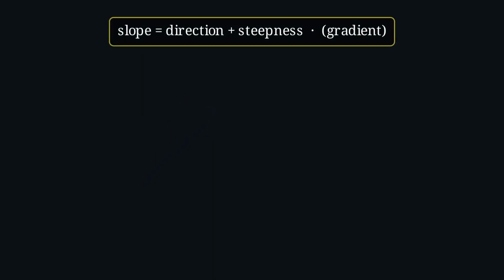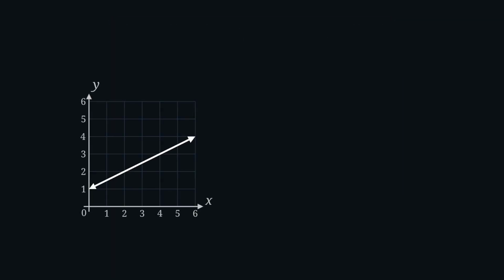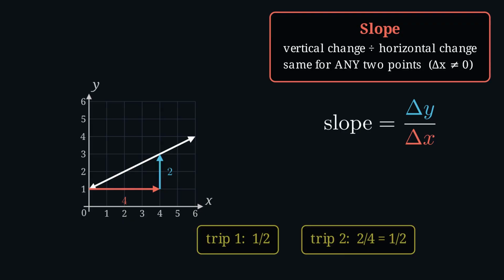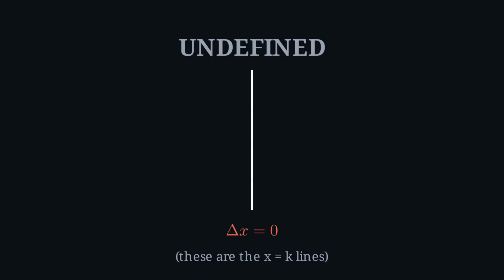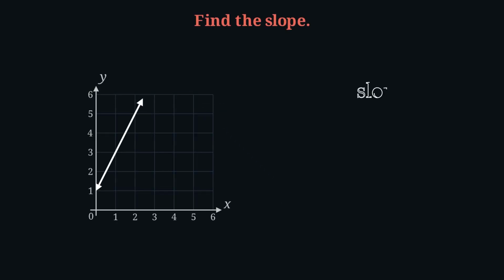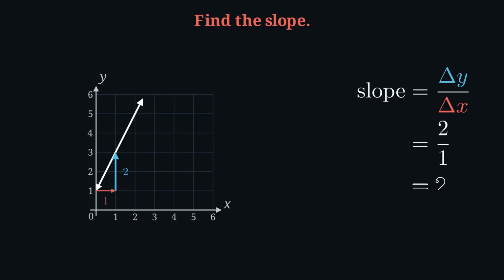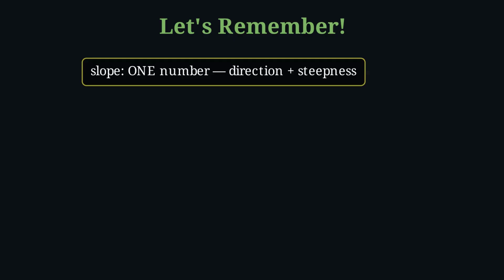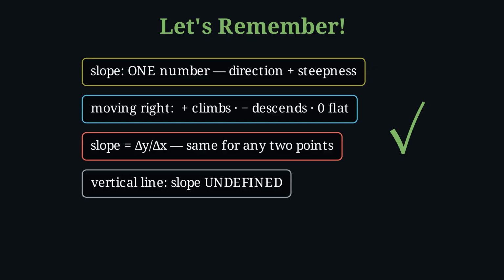Slope — The Number That Measures Steepness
Which ramp is steeper — and by HOW MUCH? Steepness is a number, and it's called slope.

Ride the bike through positive, negative and zero slopes, meet the ratio
Δy/Δx (the same for any two points you pick!), read a slope straight off a
graph, and discover why vertical lines have no slope at all.